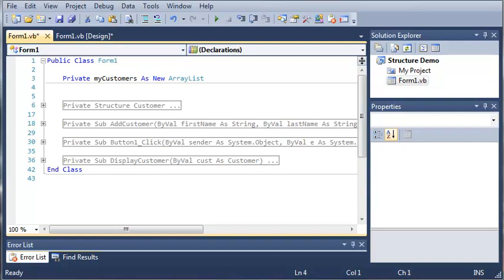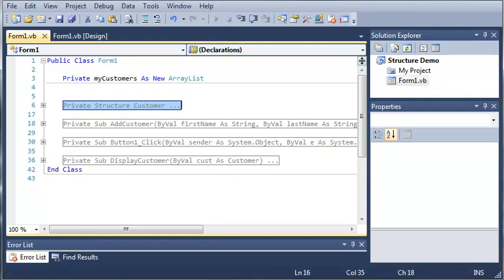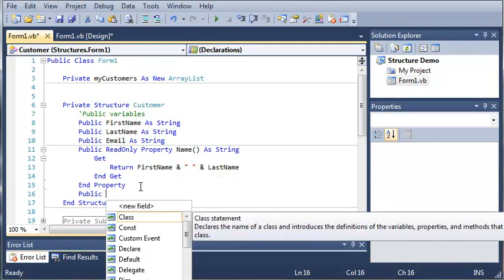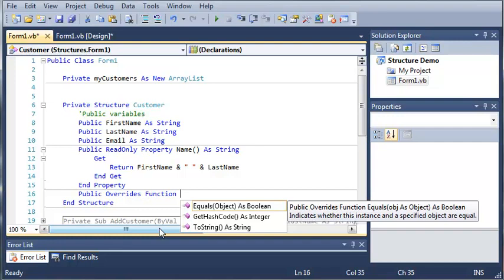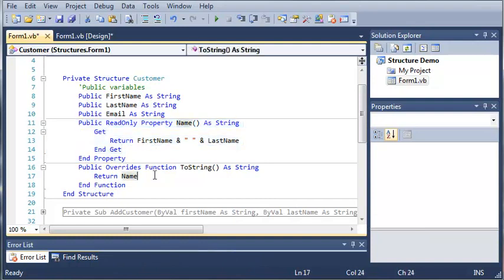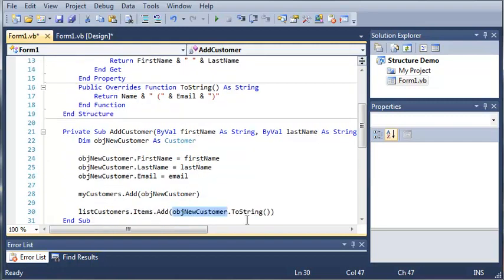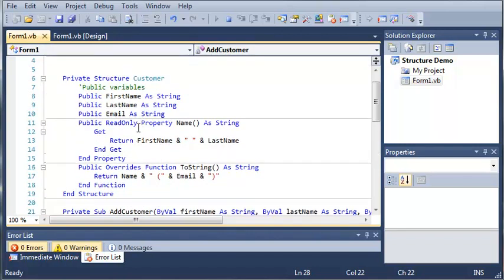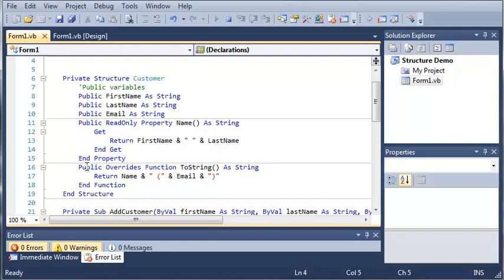Visual Basic Tutorial 78 Overriding Functions 478 X 854